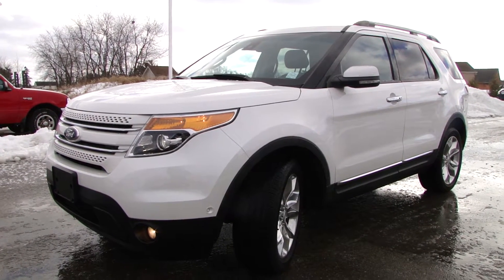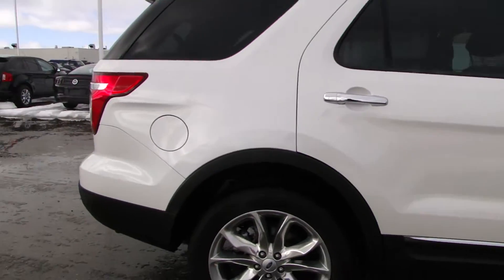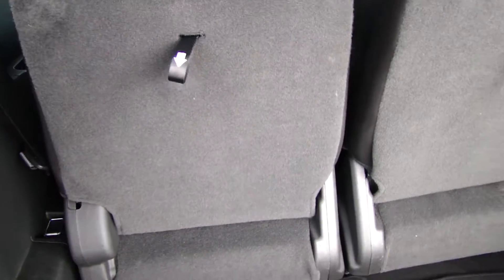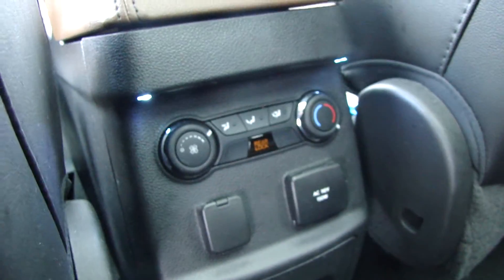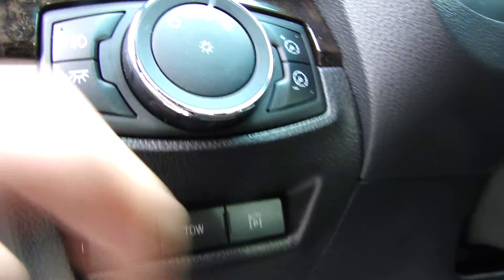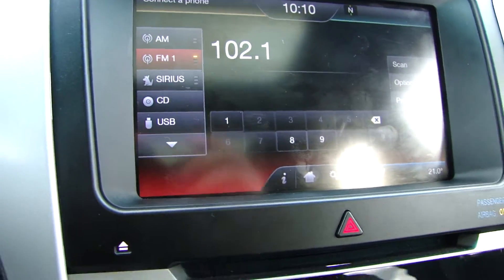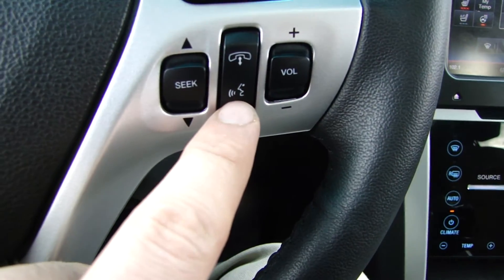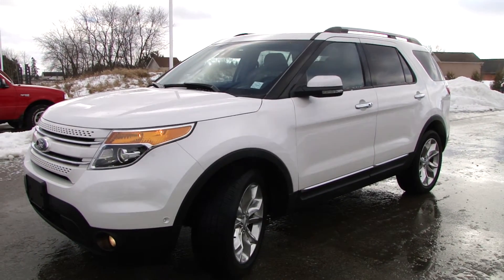2013 Ford Explorer | Car Nation Canada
P1807